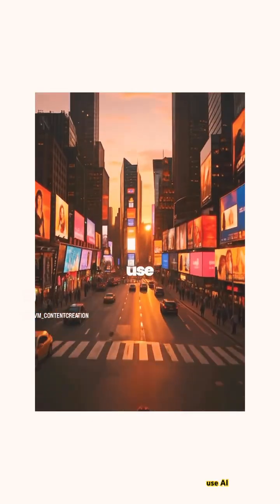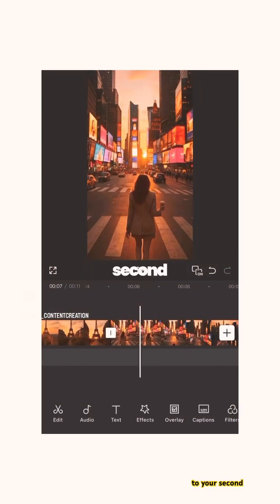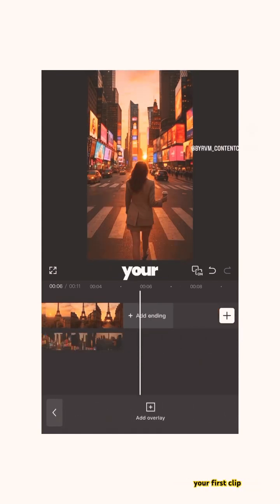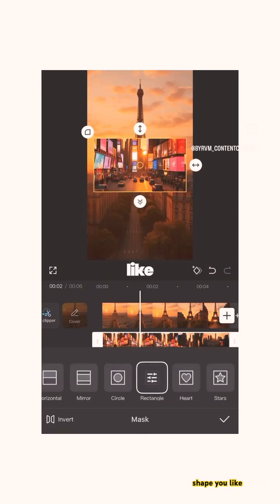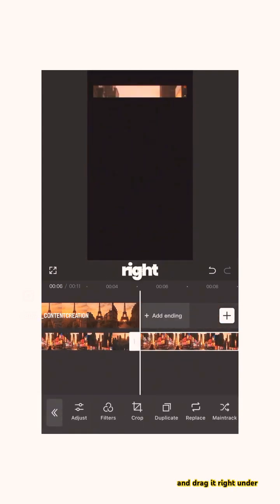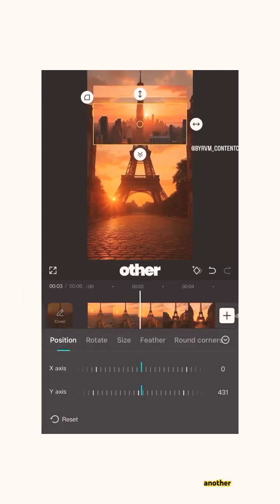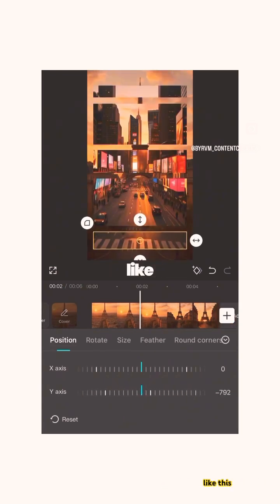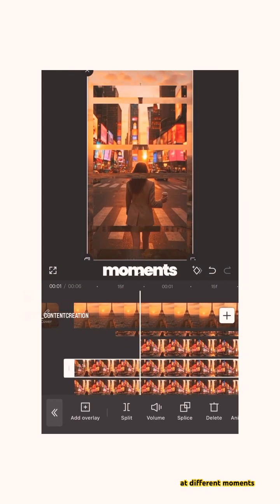HOW TO DO THE SHAPE-CUTOUT EFFECT WITH CapCut!!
how to do the scribble effect on capcut

how to do cutout in capcut

how to animate shapes in capcut

how to do the cube effect in capcut

how to do the dot effect on capcut

cutout effect in capcut

how to cut part in capcut

how to do the circle thing on capcut

how to do the floating effect on capcut

how to do the square transition on capcut

how to do the outline effect on capcut

how to do the fade effect on capcut

how to use shapes in capcut

newyoutuber
growthonyoutuber
goviral
makemefamous
foryoupage
fyp